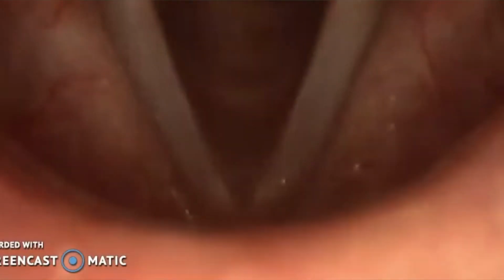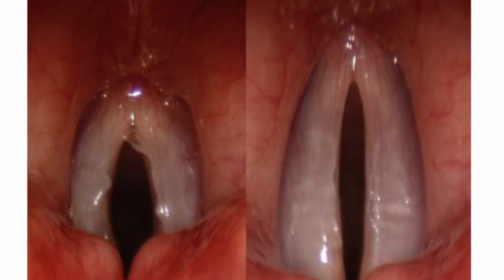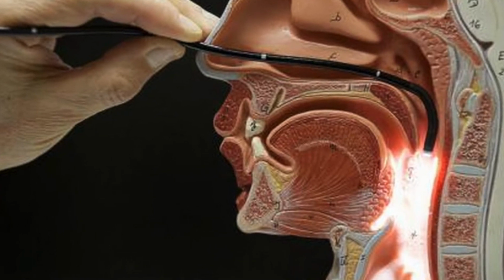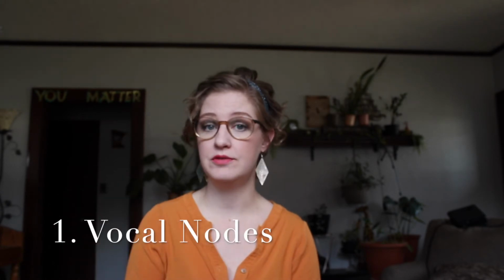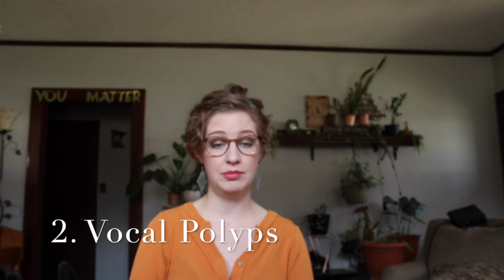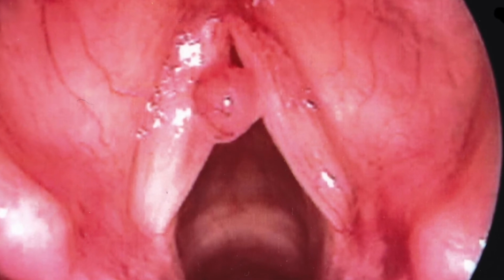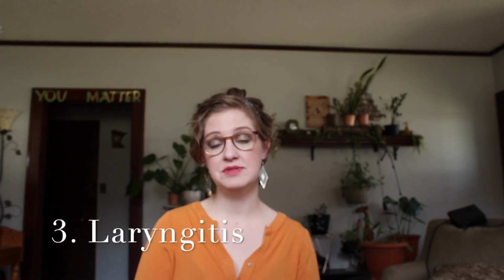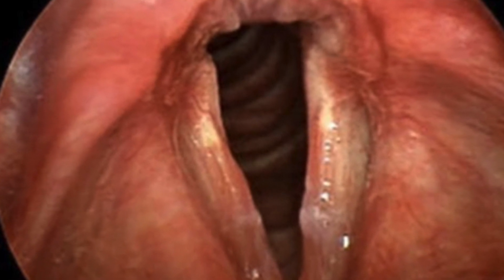Why We Lose Our Voice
Learn about some of the reasons we can lose our voice and why we can't talk or sing when we're sick.